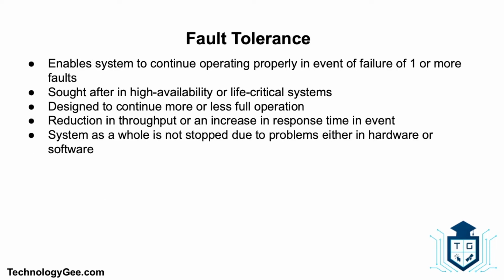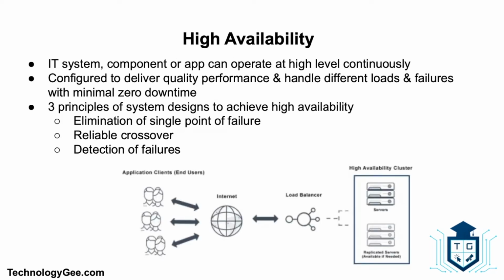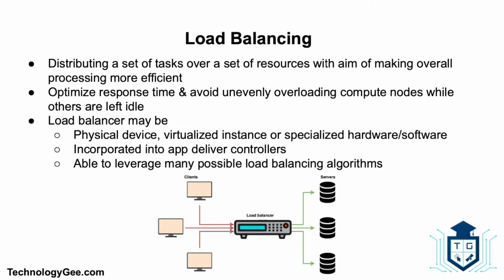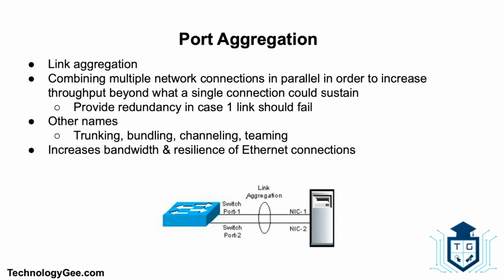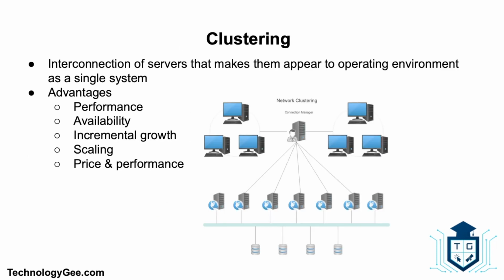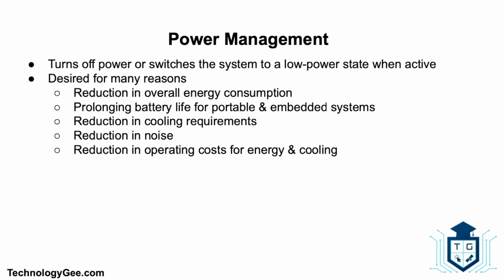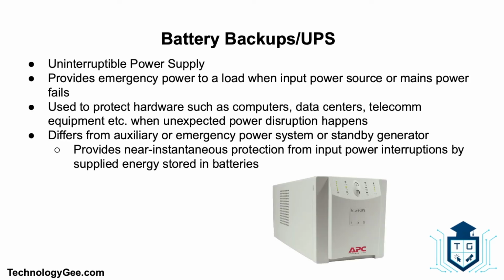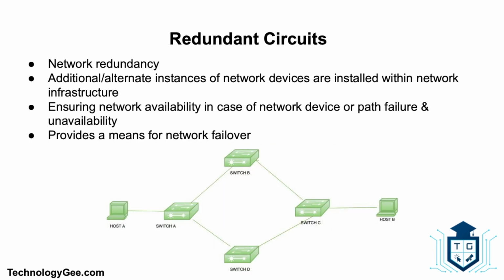Business Continuity & Disaster Recovery | CompTIA Network+ N10-007 | 3.2a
In this video you will learn about business continuity & disaster recovery concepts such as: fault tolerance, high availability, load balancing, NIC teaming, port aggregation, clustering, power management, battery backups/UPS, dual power supplies, & redundant circuits.